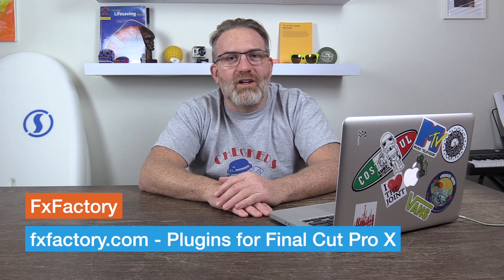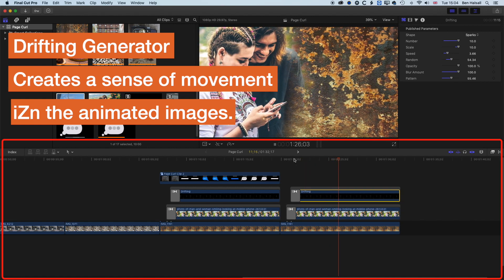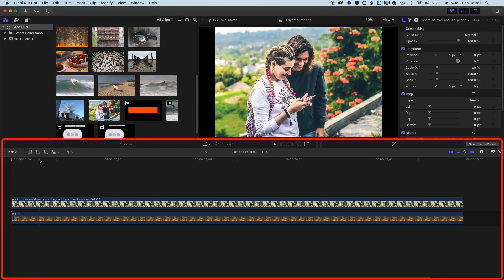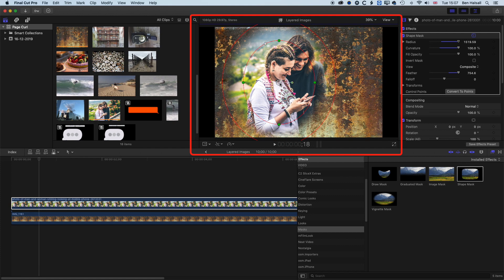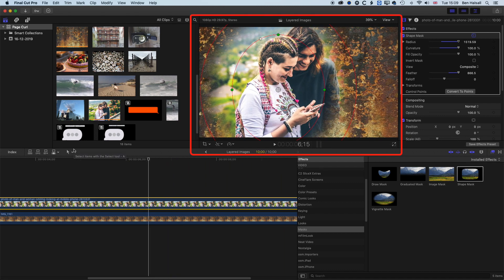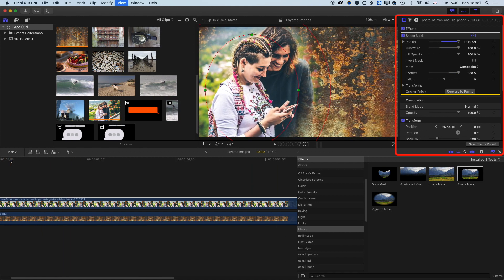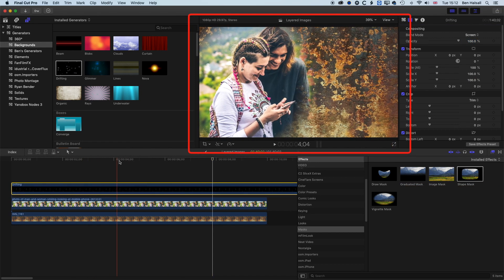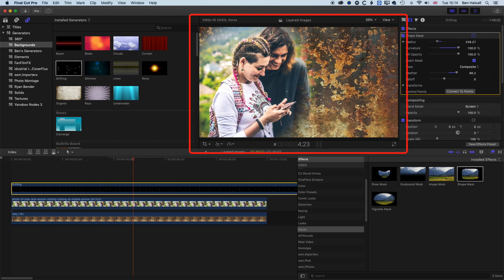Bring Images to Life - Blend & Animate Stills to Create Dynamic Compositions - Final Cut Pro X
In this tutorial, we look at how to blend and animate images professionally in Final Cut Pro X. You will learn techniques often used in documentary productions to bring still images to life.

You will learn how to use Final Cut Pro's built-in plugins to bring depth and movement to still images.